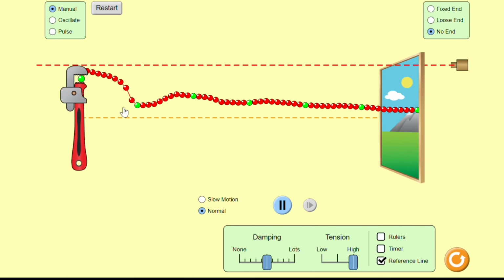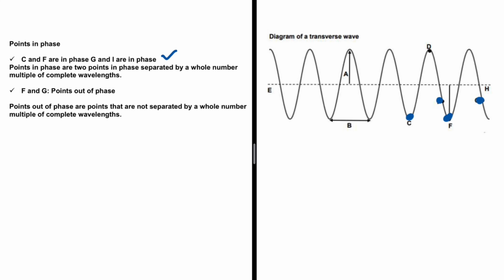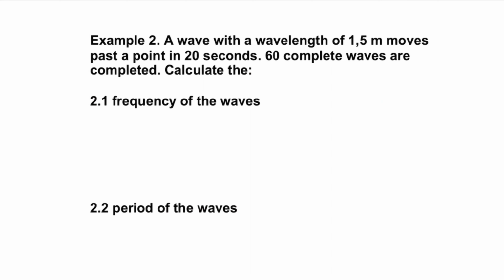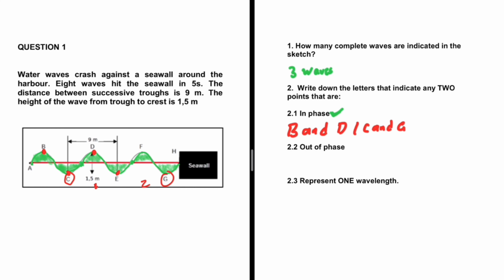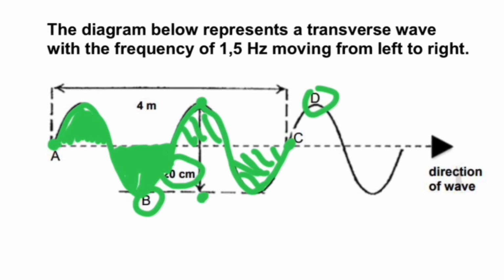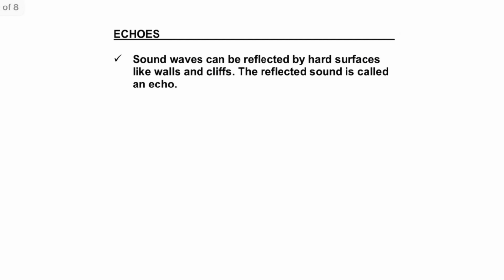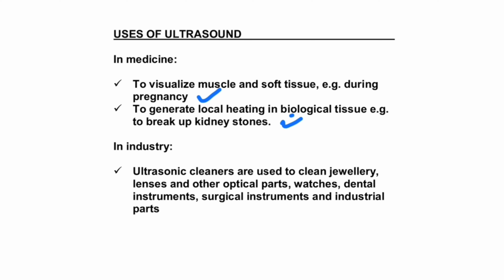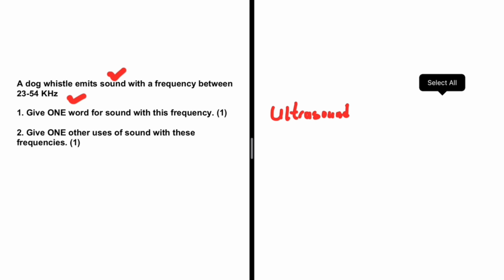Transverse & Longitudinal Waves Grade 10 Physics Introduction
Pulse, Transverse & Longitudinal Waves Introduction and Past Exam Questions (Sound Waves. Echoes & Ultrasound)

00:00 Transverse Waves Grade 10 Introduction
24:34 Transverse Waves Grade 10 Past Exam Questions
39:14 Longitudinal Waves Grade 10 Introduction
42:16 Sound Waves Grade 10 Physics
46:52 Sound Waves, Echoes Grade 10
54:04 Ultrasound Grade 10 Physics
56:13 Longitudinal Waves Grade 10 Exam Question